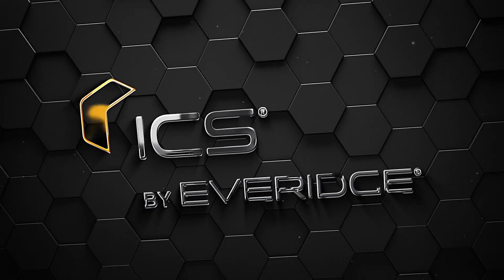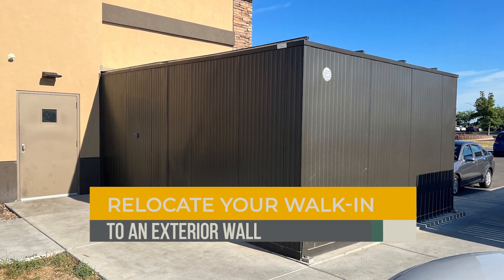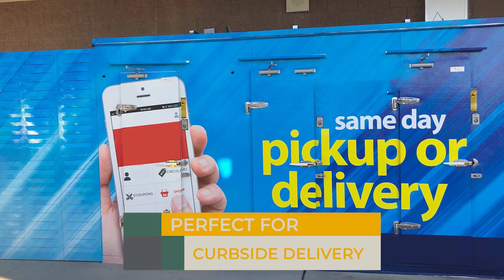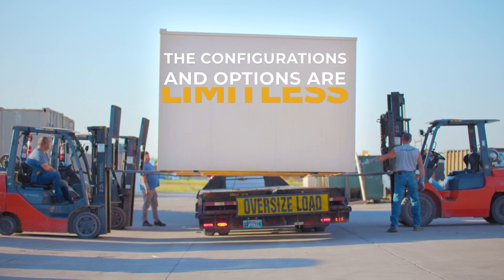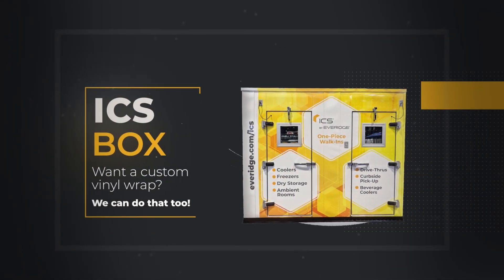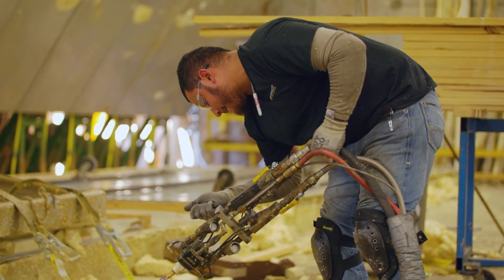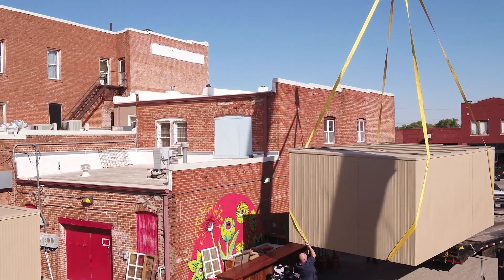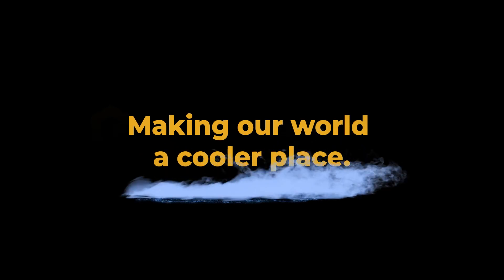ICS by Everidge One-Piece Walk-In Coolers and Freezers